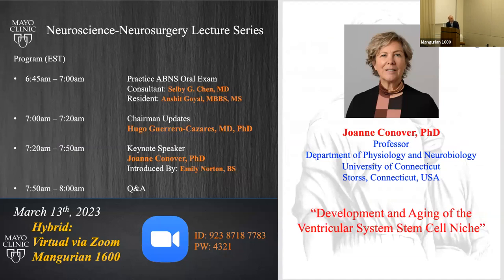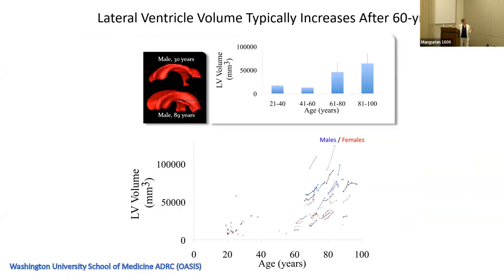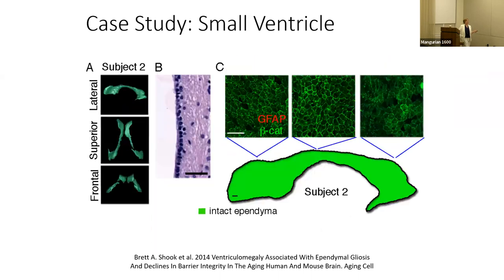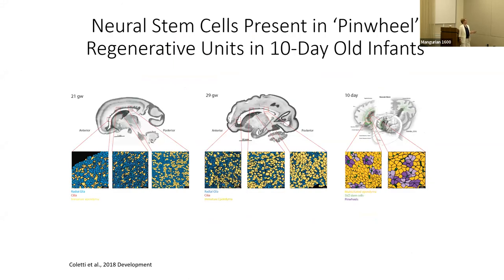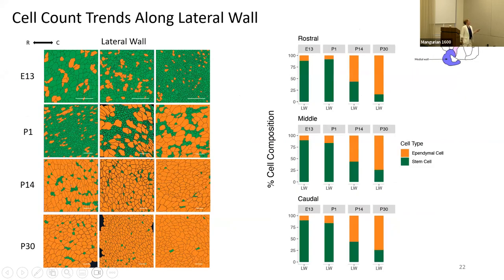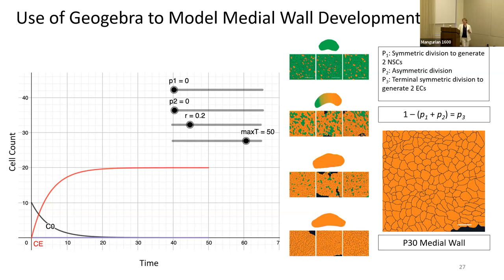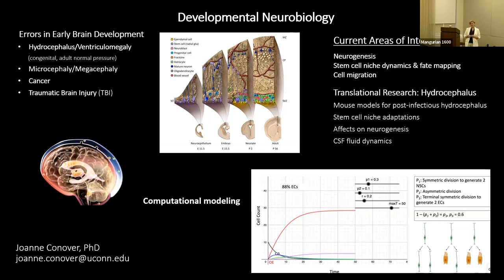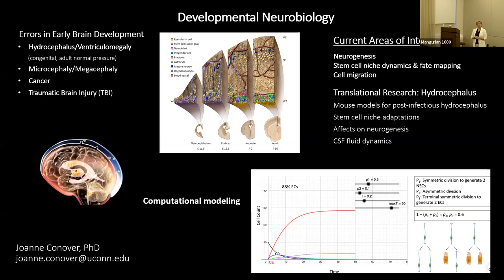Lecture Series - Joeanne Conover PhD (03-13-2023)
The Mayo Clinic Neuroscience - Neurosurgery Lecture Series on 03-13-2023 featured a Keynote Lecture by Dr. Joanne Conover.